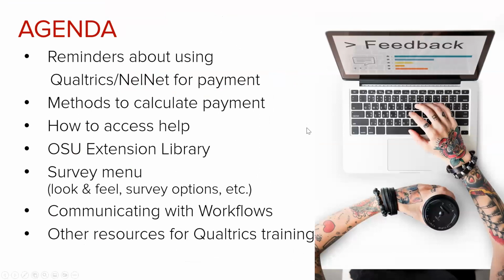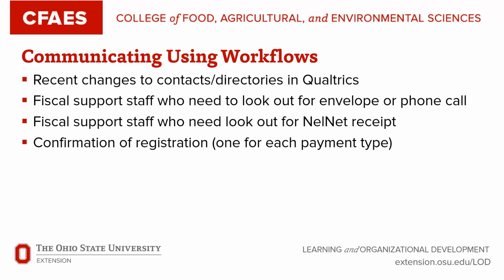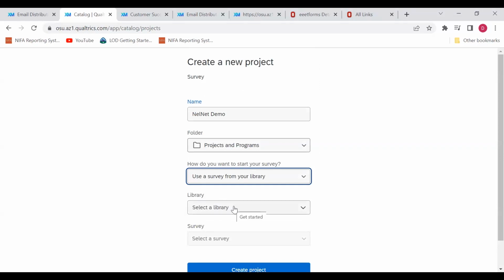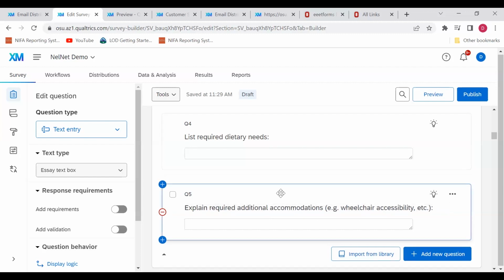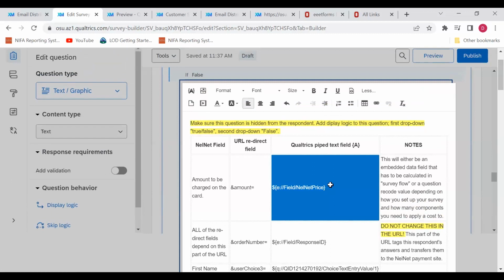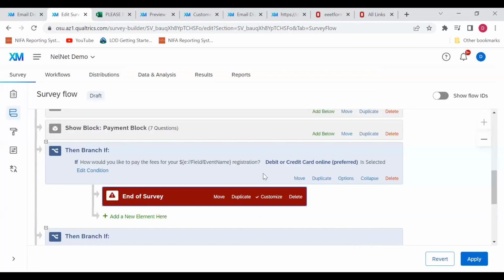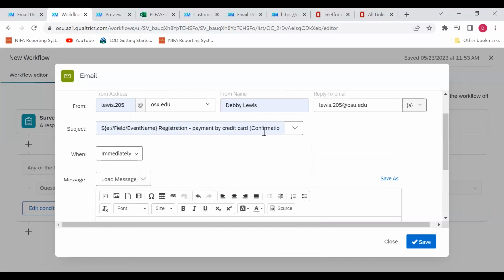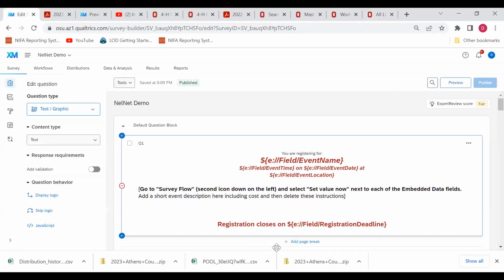Qualtrics and NelNet: Support Staff Professional Development Day